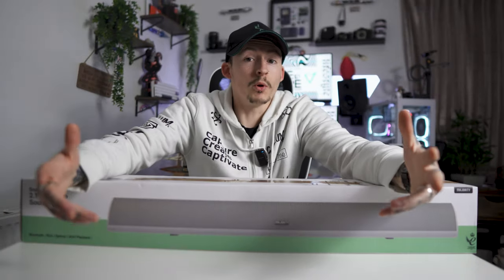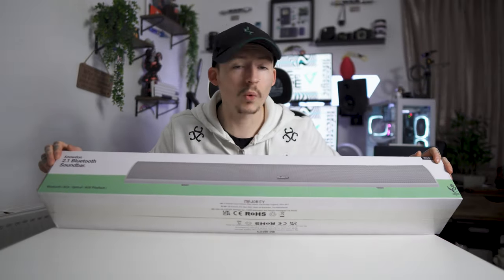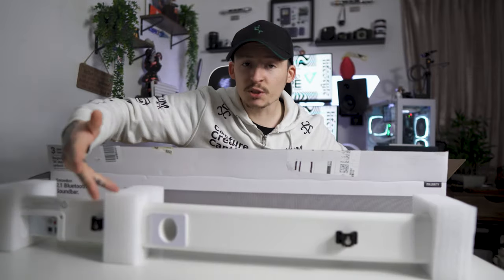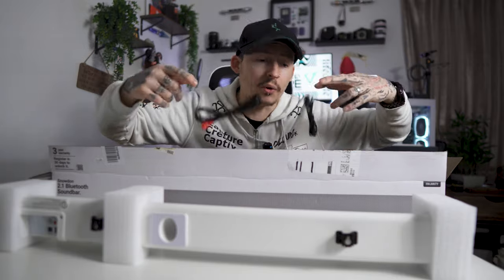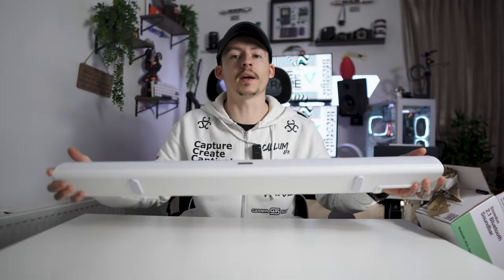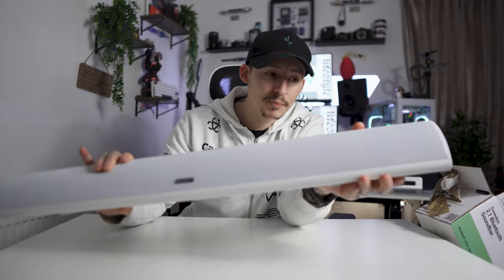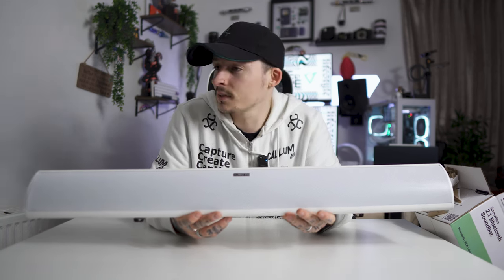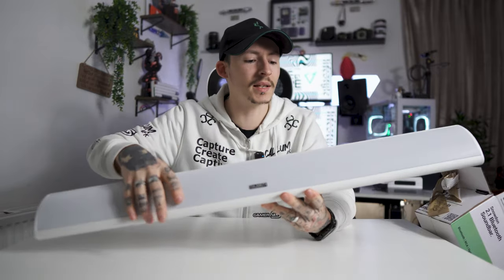Majority Audio - 🎶 SNOWDON Sound Bar 🎶 - Review!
Majority Audio Snowdon Sound Bar

your ultimate solution to elevate your home entertainment setup. Whether you're watching movies, gaming, or simply streaming your favorite music, the Snowdon Sound Bar delivers unparalleled audio quality that will enhance every moment.

Featuring advanced audio technology and sleek design, the Majority Audio Snowdon Sound Bar seamlessly integrates into any living space, adding both style and substance to your home theater setup. Its compact yet powerful design ensures crystal-clear sound reproduction, immersing you in every detail of your favorite content.

With multiple connectivity options including Bluetooth, HDMI, AUX, and Optical inputs, the Snowdon Sound Bar offers versatile compatibility with a wide range of devices, making it the perfect companion for your TV, smartphone, tablet, or gaming console.

Say goodbye to mediocre sound and embrace the brilliance of the Majority Audio Snowdon Sound Bar. Upgrade your audio experience today and immerse yourself in the world of superior sound quality.

Key Features:

Sleek and stylish design
Crystal-clear sound reproduction
Multiple connectivity options including Bluetooth, HDMI, AUX, and Optical inputs
Compatible with TVs, smartphones, tablets, and gaming consoles
Elevate your home entertainment experience with the Majority Audio Snowdon Sound Bar.
Don't miss out on the opportunity to transform your audio experience.